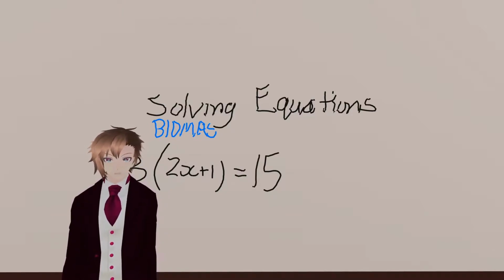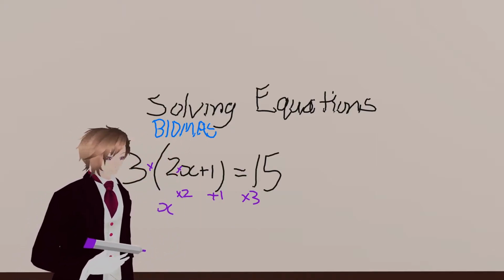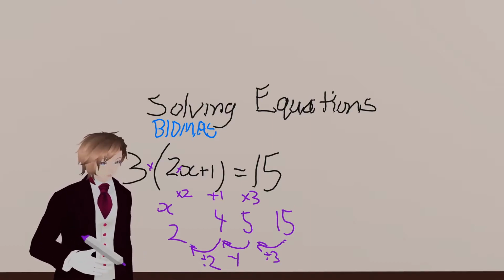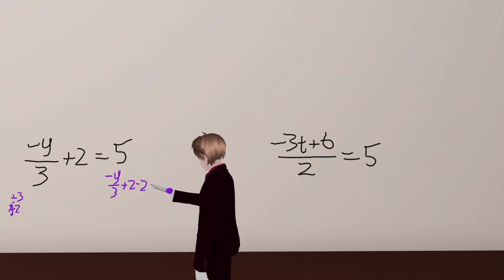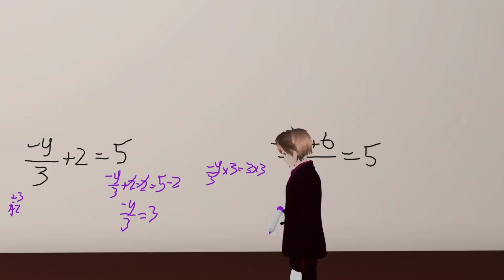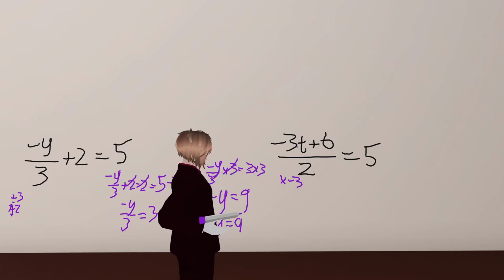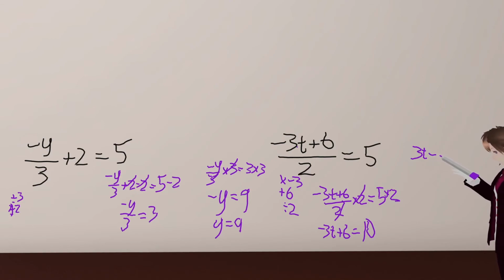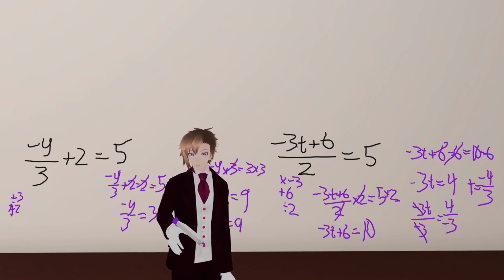Solving Three Step Equations